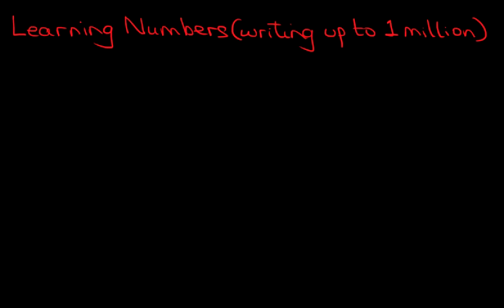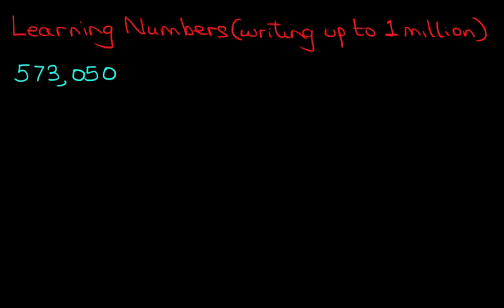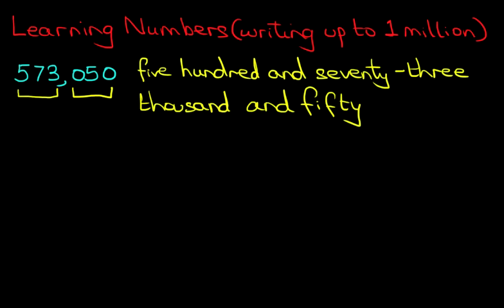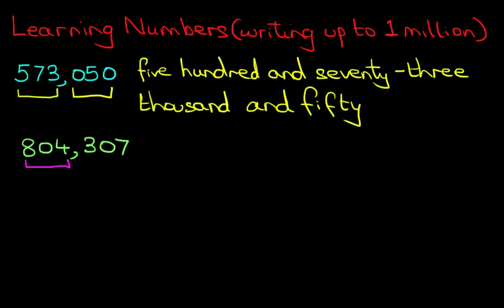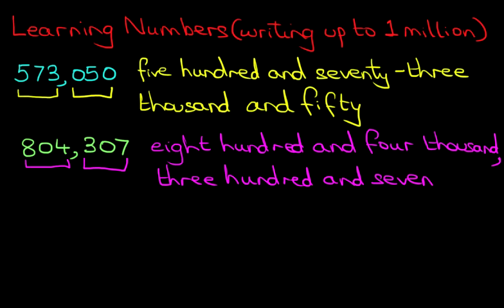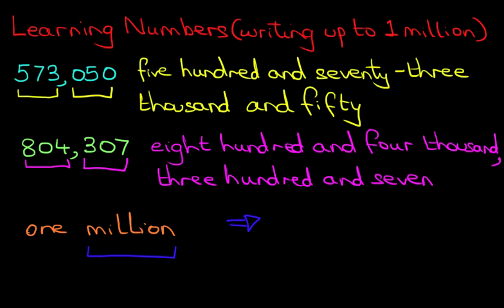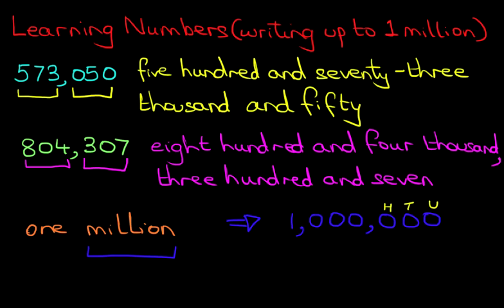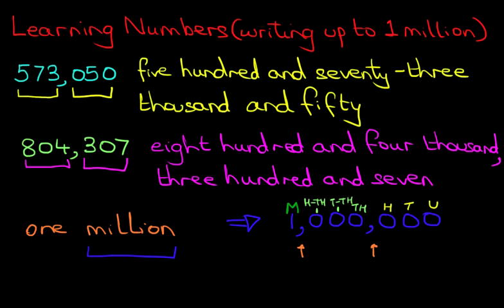MATHS - Writing Numbers (up to 1 million) - 2